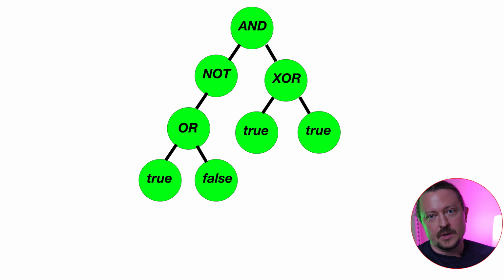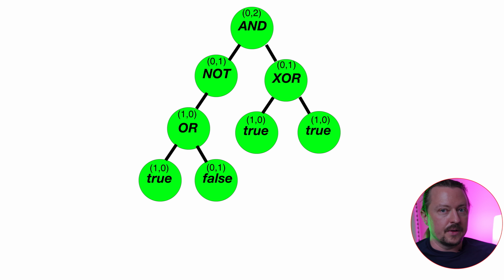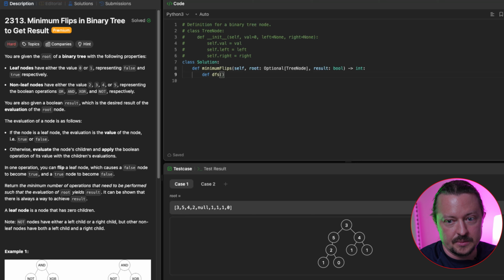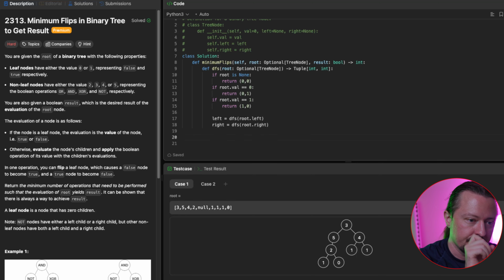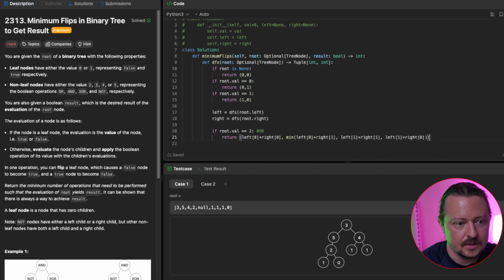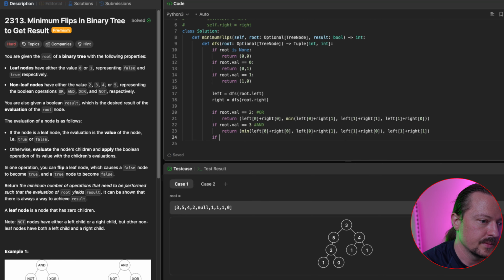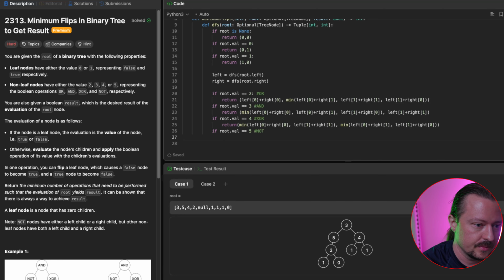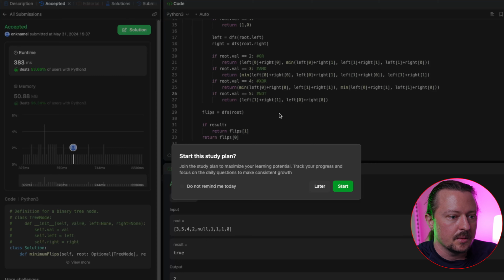Leetcode Minimum Flips in Binary Tree to Get Result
Join us as we tackle the LeetCode problem of Minimum Flips in Binary Tree to Get Result, which stumped Google applicants during the Spring of 2023! Discover the key strategies for solving this high-frequency question and learn how recursion plays a crucial role in navigating tree problems.

0:00 Intro
0:15 Theory
03:14 Code
09:44 Results
10:10 Outro